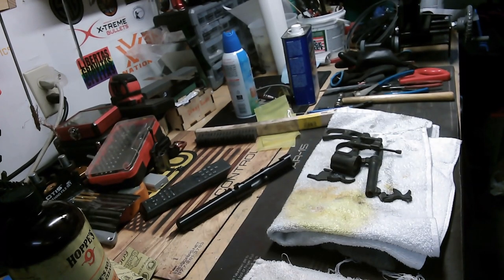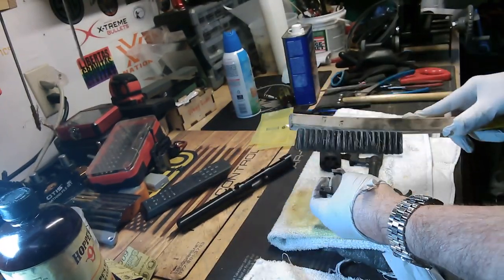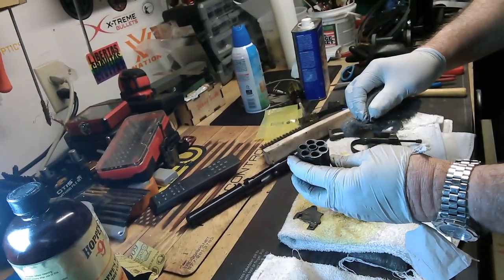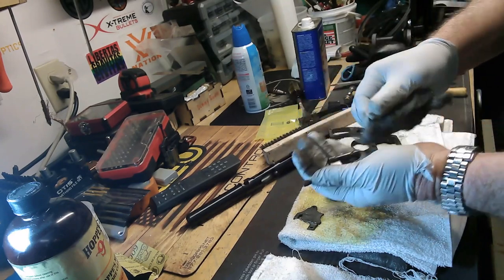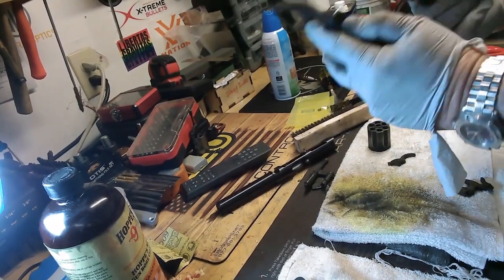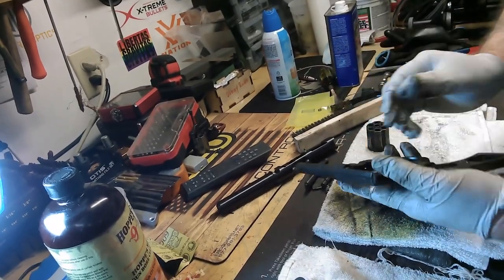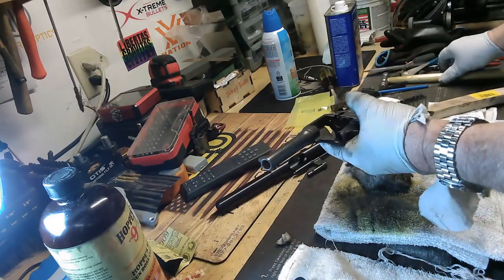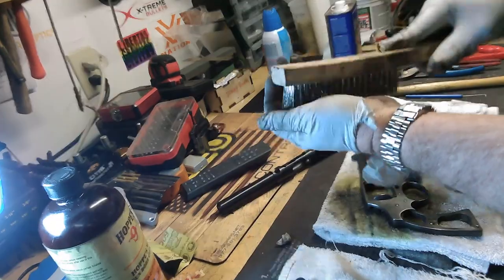Bench Doctor's Shorts: Colt Refinishing PT 6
Join the Bench Doctor as he brings his Colt back to life.  Part 6 of 7.